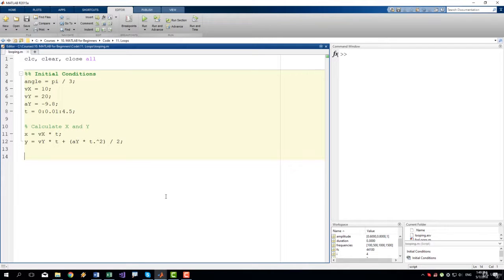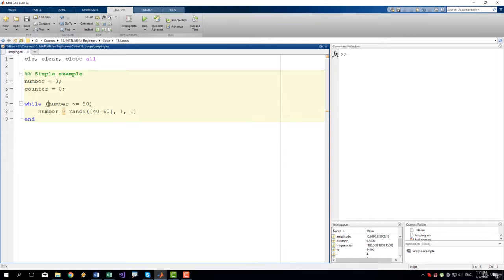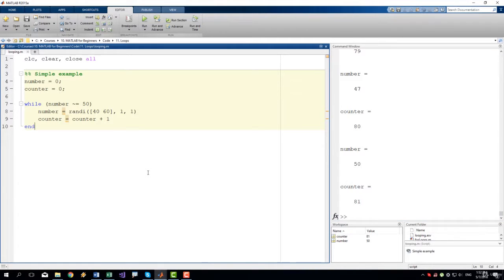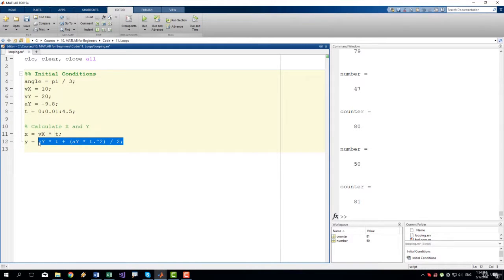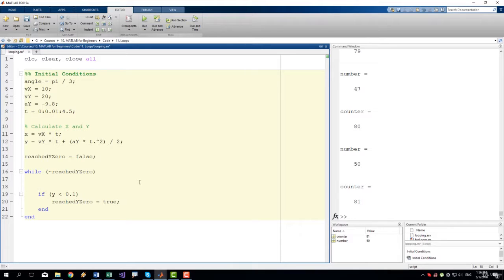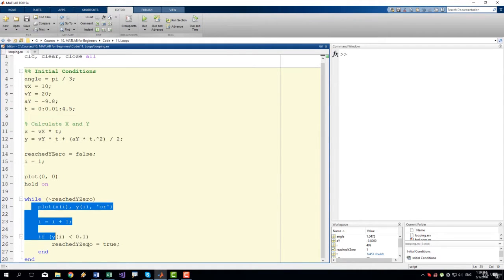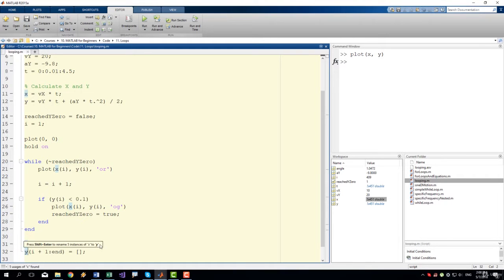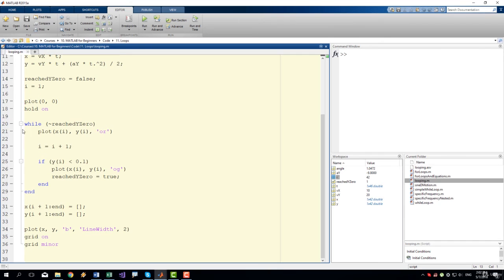084 While Loop A Conditional Loop